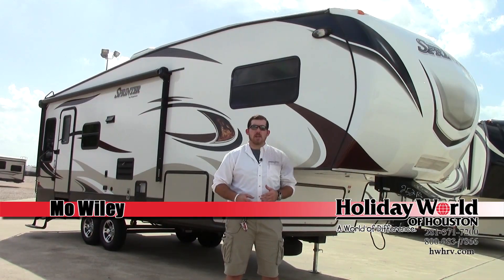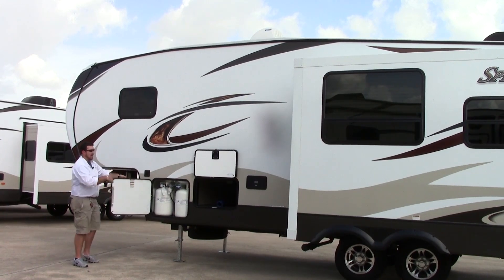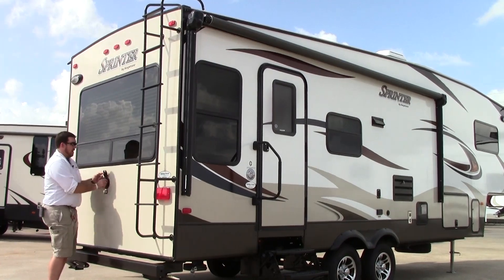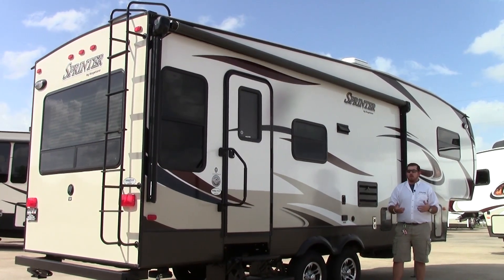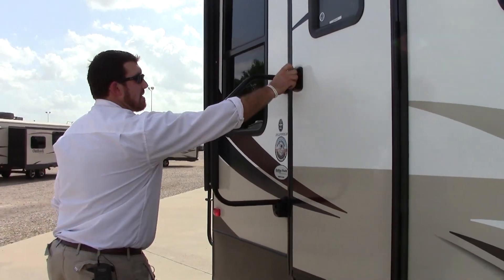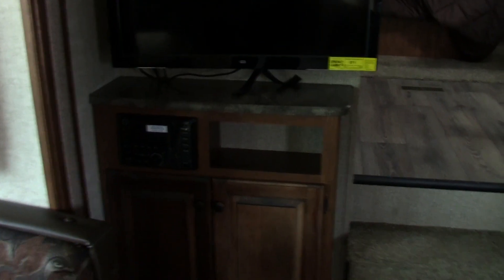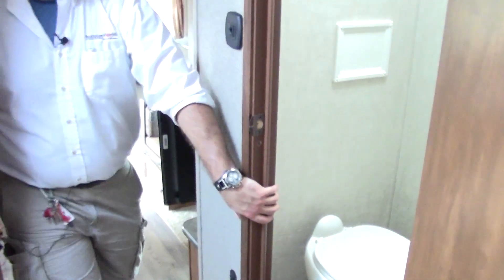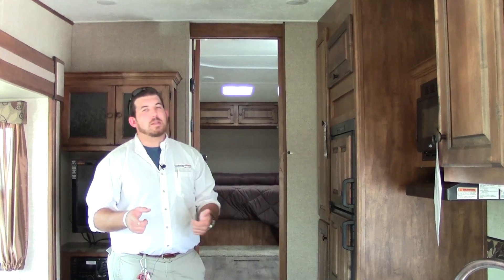New 2015 Keystone Sprinter 252FWRLS Fifth Wheel RV - Holiday World of Houston, Dallas & Las Cruces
New 2015 Keystone Sprinter 252FWRLS Fifth Wheel RV - Holiday World of
Houston, Dallas & Las Cruces

The Sprinter 252 Full Wall Rear Living Slide is a half ton towable 5th wheel with a 100" wide body and emperor RV king size bed.

It features a painted front fiberglass cap, camp side pull out table in pass through storage, LED lit power awning with surround sound speakers in awning, exterior TV hookup mount, 2" thick sidewalls, Dyna-span decking in both floor and ceiling, "Camping Made Easy" package with plenty of storage.

Additional color options include Alder, Blackstone, Sandalwood or Slate Gray.

Options include upgraded 15,000 BTU A/C, free standing tables and chairs or swivel rocking recliners.